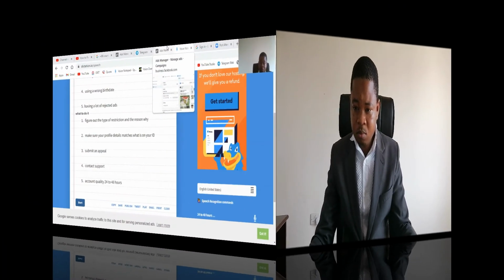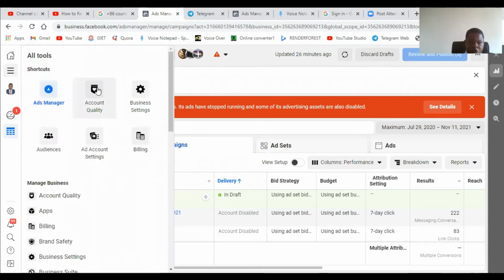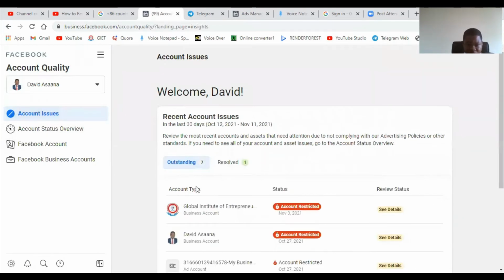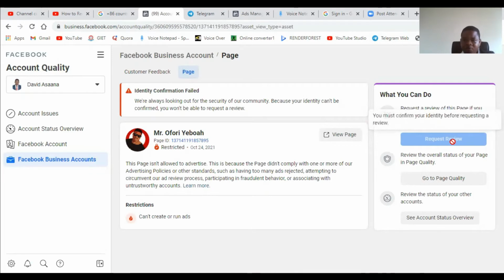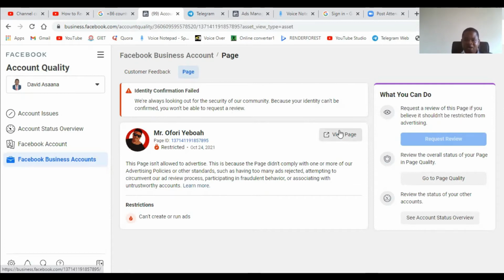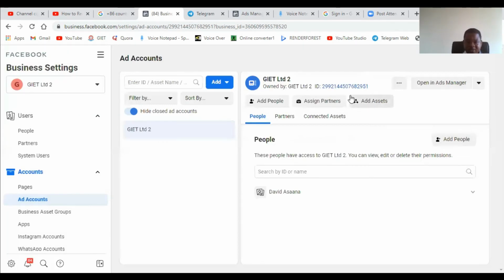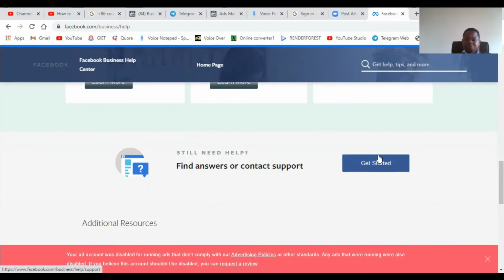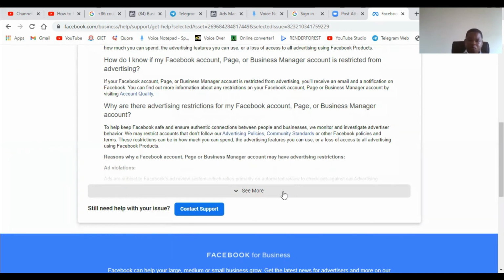5 reasons why your Facebook ads account is restricted and how to get your account reinstated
In this video you will discover the 5 reasons why your Facebook advertising account is restricted and how to get your account reinstated.
Follow the links below for more:
2. Facebook business help support center

Follow the link below to check my latest and powerful life-changing book Do you have a goal or a dream that you want to achieve but you don’t know exactly where to begin or how to go about it? Do you feel you are not making maximum use of your God-given potential? Do you want to know how Natalie du Toit, despite her disability(has only 1 leg) went on to win at the Olympics against able-bodied people? Franklin D Roosevelt went on to become one of the best US president despite his physical disability. The Wright brothers who invented the aeroplane were high school dropout outs and bicycle mechanics who never had university education, there are so many other similar stories I can give on and on...but the point I am trying to make here is "how do ordinary people who come out of nothing achieve extraordinary success?"
Why does average products sell in the market when people with great products or skills fail to sell? If you have any of the above questions, this book is the best for you. In summary, you will learn the following from the 15 chapters of this book:
1. How to discover life’s purpose and move from where you are to where you really want to be in life.
2. How to break the mental barriers that are stopping you from achieving your biggest goal.
3. How to set your most ambitious goals and dreams and achieve them faster than you ever thought.
4. The secret power of your subconscious mind how to use your mind to get everything you want.
5. How determination and persistence can make you win against all odds
6. Effective time management strategies for high productivity.
7. The power of courage and risk taking
8. Decisions and choices: the forces that shape our destiny.
9. Networking, relationships and right positioning
10. Imagination, critical thinking and creativity
11. Financial independence and entrepreneurship
12. Habits, addiction and health
13. Preparing for the future
14. Developing a new philosophy of achievement
15. Conclusion: take action, leave